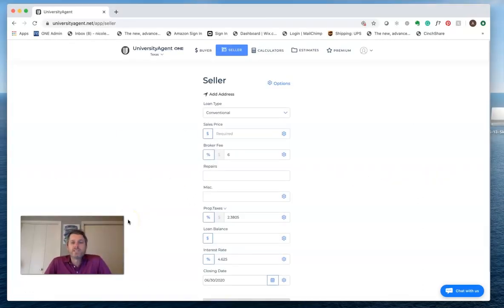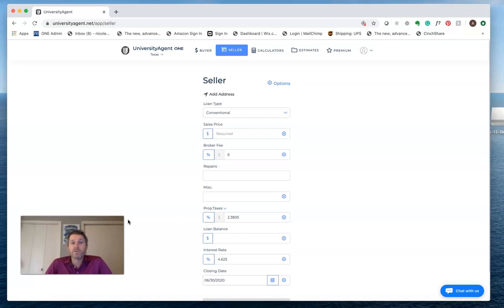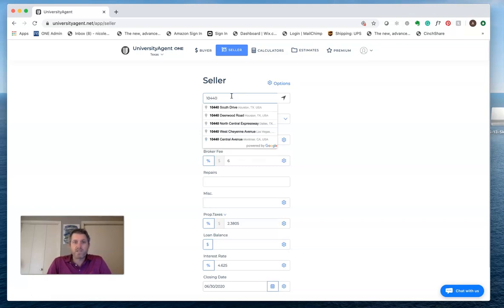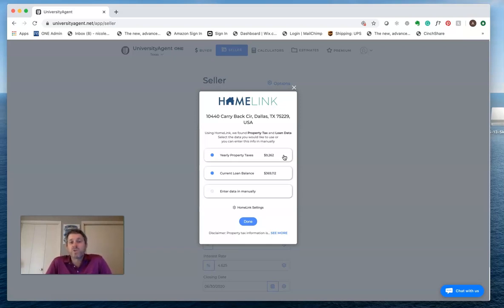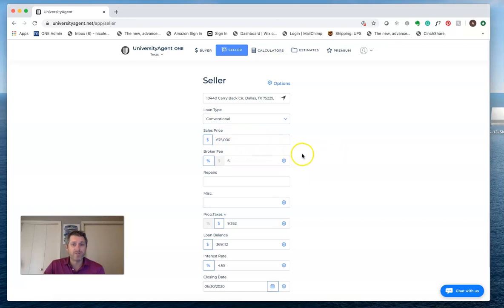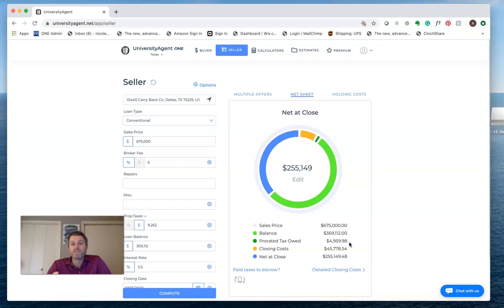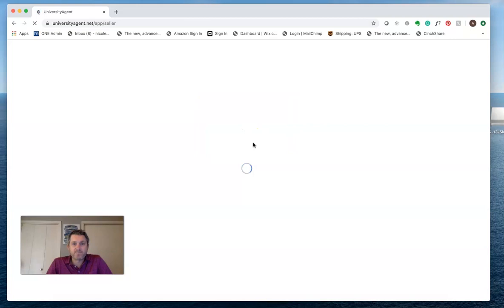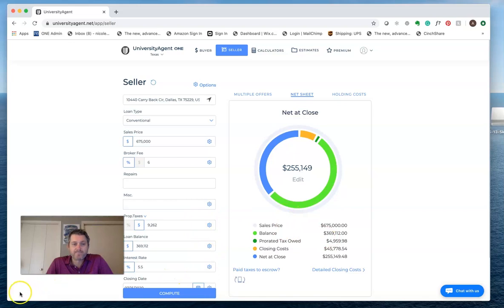HomeLink Tutorial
Learn how to use the all-new HomeLink feature to pull property tax and loan balance info by just loading in an address!